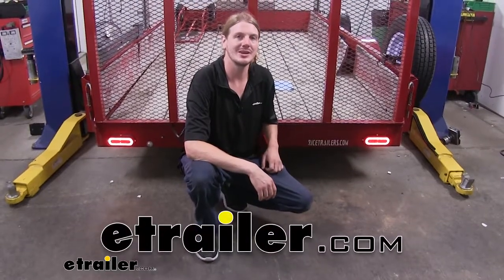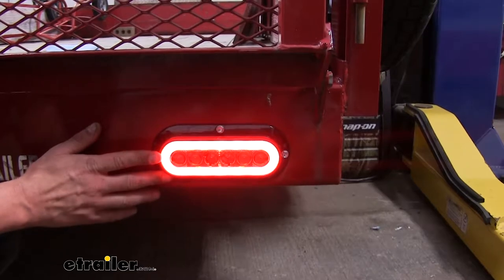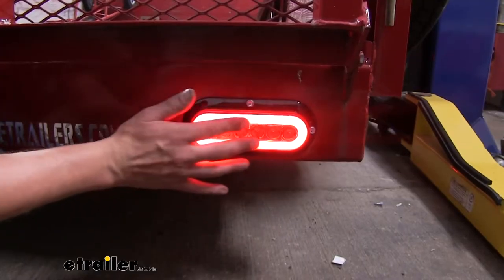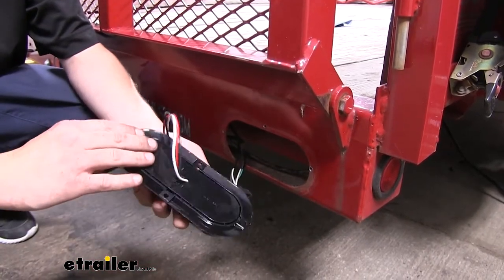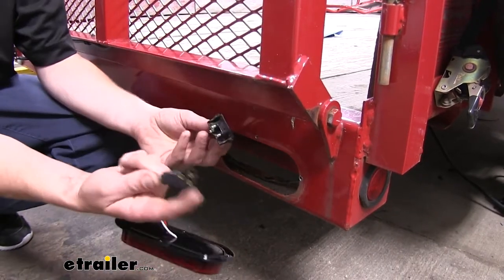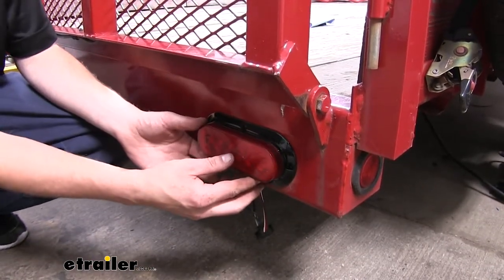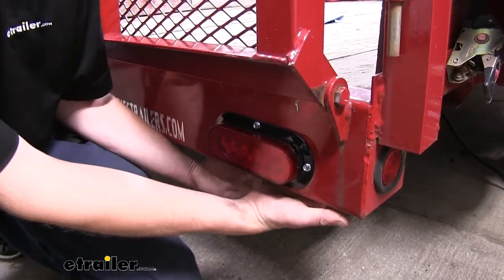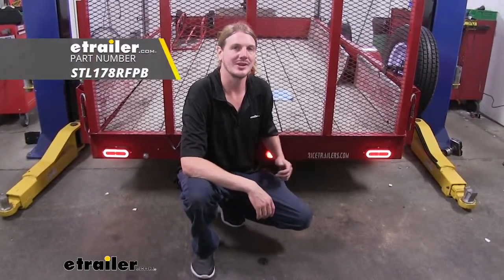etrailer | Optronics GloLight LED Trailer Tail Light Review and Installation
Hi, there neighbors. Today, we're going to be taking a look at Optronics GloLight LED Stop, Turn and Tail Trailer Lights. And this is what our lights look like when they're installed. I've currently got the tail lights turned on and you can see that here with the outer ring. The center section is for your stop, as well as your turn circuits. The 22 LED's inside are protected with the polycarbonate housing.

The housing is sonically sealed, to ensure that it's completely watertight. This is ideal for boat trailers, because when you are to load your boat into the lake, you have to back it down the loading dock and typically your taillights will go down in the water. With it being completely weathertight. You don't have to worry about any water entering inside of your unit causing any short circuits, or damage.In addition to boat trailers, it's also going to be great for utility trailers, like the one we have here, as well as box trailers, or box trucks. LED's last significantly longer than incandescent bulbs.

And to further ensure that this light is going to give you long years of service, all the components inside are going to be surface-mount, which can withstand vibrations better than your through hole components.Now, you want to keep in mind that these come as a quantity of one. So, if you want to replace both your driver and passenger side, you're going to want to pick up two. These lights are easy to install. And one of the things that I really like about these lights, is how they are a flush mount design. So, if you have a trailer like the one we do here, where we're replacing existing lights, that would poke into a grommet, it can do that job, because it'll cover up that existing hole.

Or if you don't have an oval hole already in your trailer, you'll only need to drill just a small hole for your wiring to poke through. You'll need to make sure it's large enough for your connector to poke through. So, I would recommend using at least a one inch hole saw.Once you've got that drilled out, you simply plug your connector into your standard three pin pigtail. Now, if you don't have a standard three pin pigtail on your trailer, you can purchase a pigtail tail here at etrailer.com. This pigtail comes with a ring terminal pre-installed on the ground wire and it has your two other circuits, one for your taillights and one for your stop turn.

Just go ahead and plug that in. Put your wiring in, whether it's through your oval hole, or a hole that you drilled out for the light. And then we're just using self tapping screws to get ours mounted up. You can also use nut and bolts. If you need some self-tapping screws, you can pick some up here at etrailer.com, or your local hardware store.You want to make sure that you don't tighten them down too tight, so you don't crack the plastic housing. You can then take your excess wiring and push it up underneath your trailer and use some zip ties to keep it nice and secure. Do you need some zip ties You can also pick those up here at etrailer.com. Another thing that you can consider, if you want to make your light pop a little more, there is a stainless steel bezel that is available, that'll go around your light and when you're installing it, you simply put your screws through your bezel and then into the light and into the trailer. And that completes our look at Optronics GloLight LED Stop, Turn and Tail Trailer Lights..